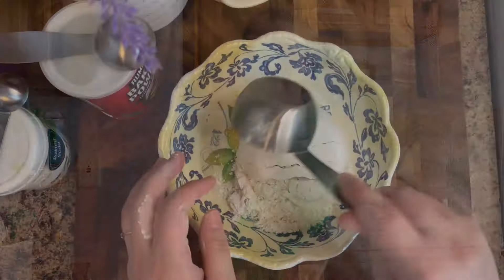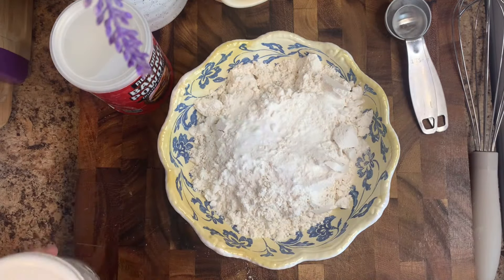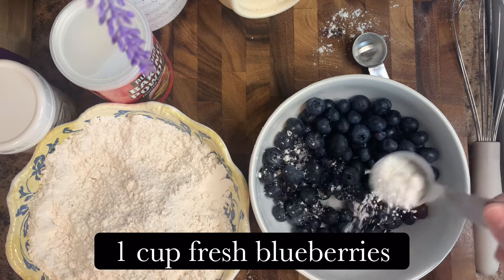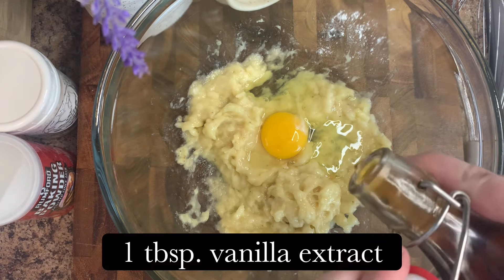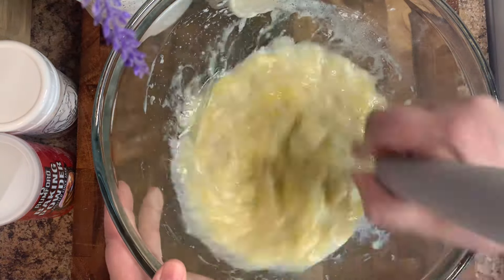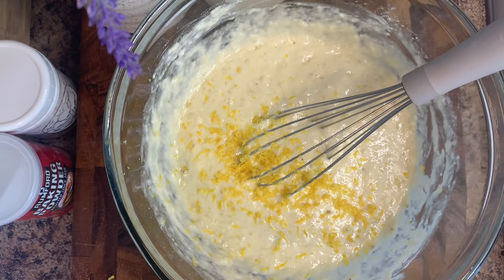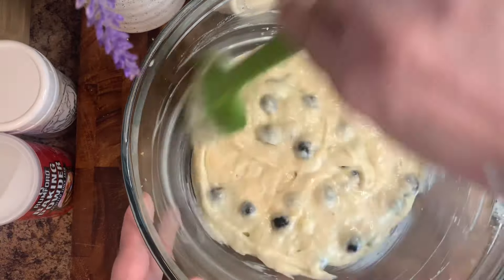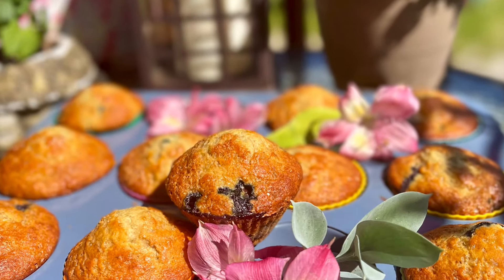Blueberry Banana Muffins- The Lazy Girls Kitchen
For this recipe you will need:
- 1 1/3 cup flour
- 1 tbsp. baking powder
- 1 tsp baking soda
- 1/4 tsp salt
- 2 very ripe bananas
- 1 cup fresh blueberries
- 1 egg
- 1 tbsp. vanilla extract
- 1/4 cup whole milk
- 1/3 cup vegetable oil
- 1/3 cup sugar